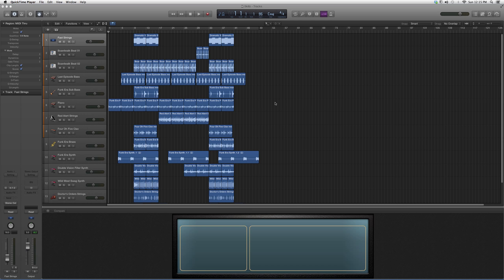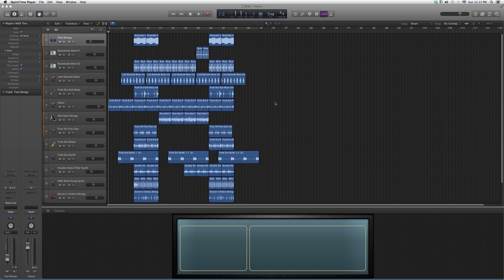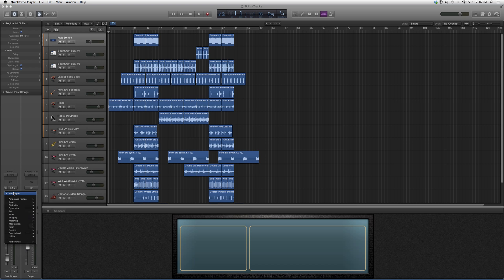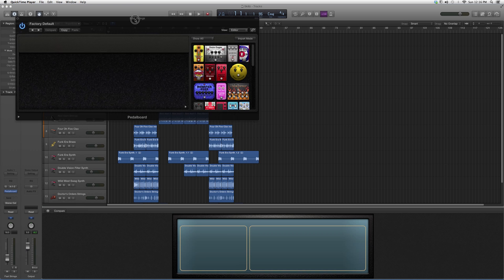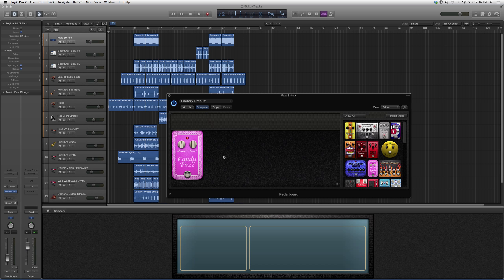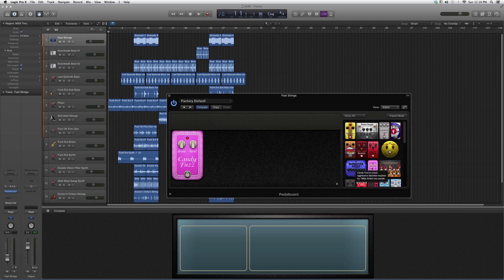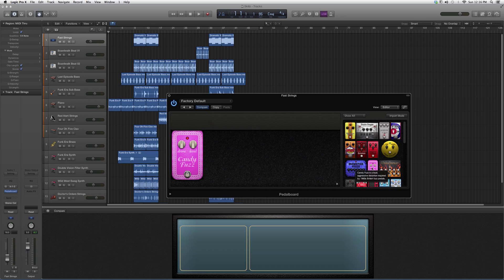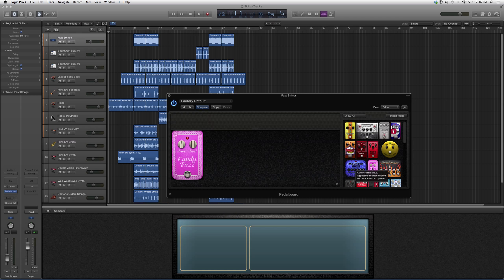268 Candy Fuzz Pedal Board In Logic Pro 10:35